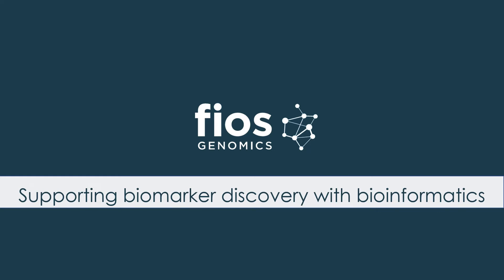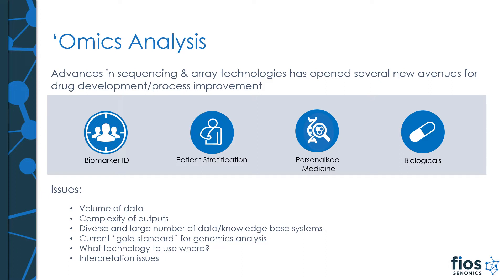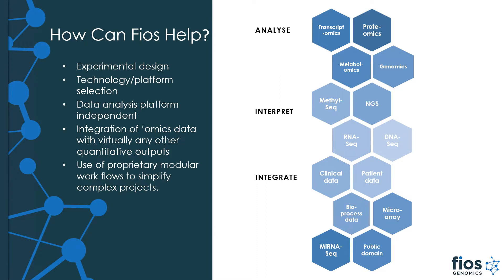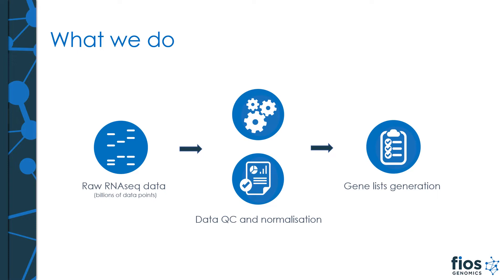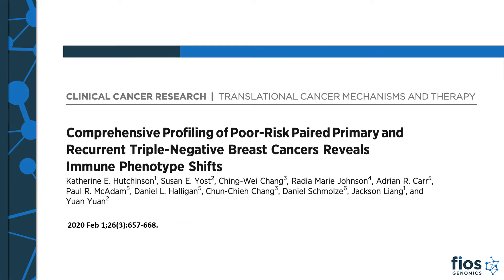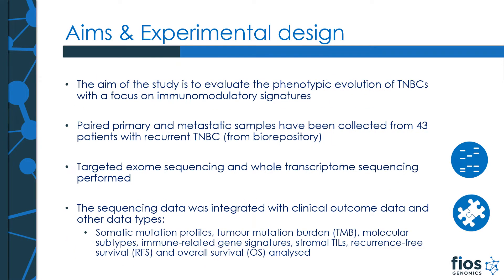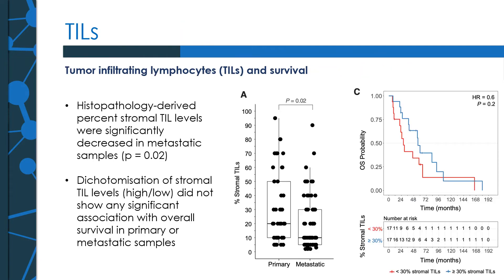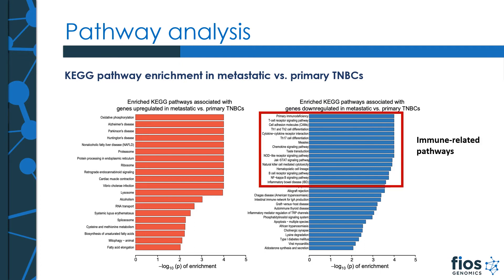Supporting Biomarker Discovery With Bioinformatics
Learn how Fios Genomics can support your biomarker discovery and validation with bioinformatics, and view our oncology biomarker case study.